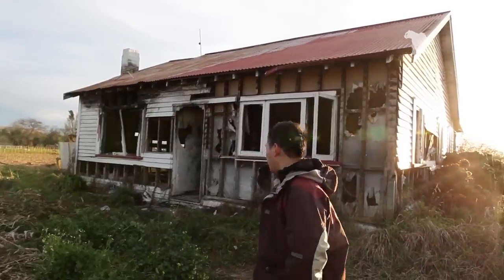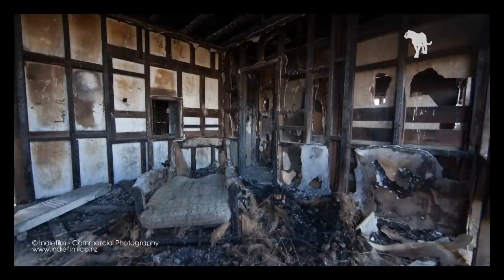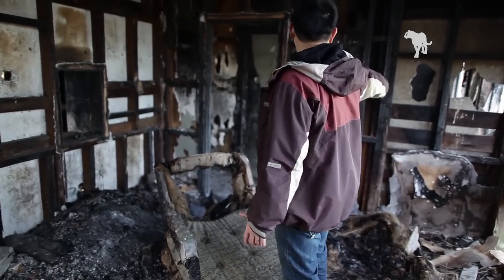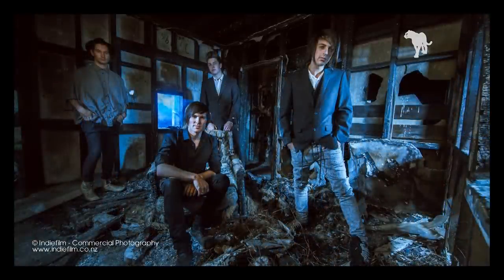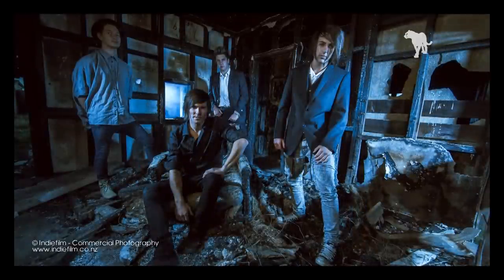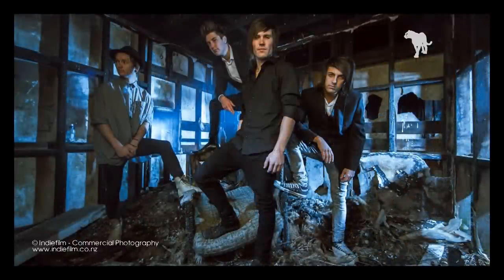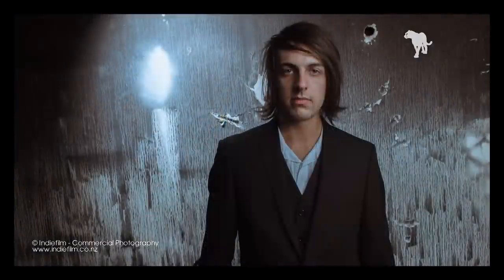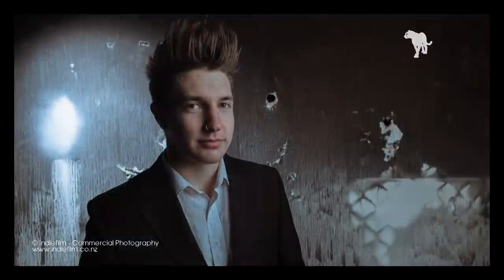The Lastest Fallout band photo shoot by Indiefilm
Hi Everyone this is Borden Li from Indiefilm. You are watching a behind the scenes video from our latest photo shoot for a local rock band called THE LATEST FALLOUT.

The band recently won the prize from our music video competition.

We planed to shoot their band profile photo in a burt house just north of Te Rapa in Hamilton. They used the same location for their first music video and I thought it would be cool to match the profile photo with their video.

This burt house location is very interesting but also dangerous. You can certainly expect zoombies walking around at night time.

The set was all done by fire so we do not have to do much, textures are everywhere.  The style we want is the dark, mysterious, night time look, we placed lights around the room to create a moon light look.

After a quick location scout, I decided to shoot in the main lounge area where I can shoot through a large window frame and fit all four members in one room.

To add depth to this photo, we use a smoke machine to fill some smoke around the scene,  then put a light though the window to create a more interesting background look.

For their individual profile photos, we used another room with an interesting texture background.

I love the candle paint mark on the wall, so one light for the background texture and one softbox for face. The band liked this shadow look so I keep the same style of all of them.

So that's it, check out the final images on our Facebook.